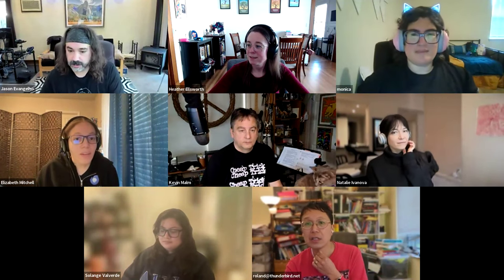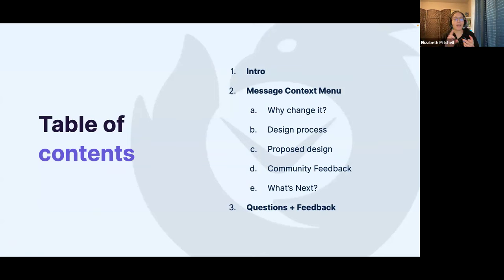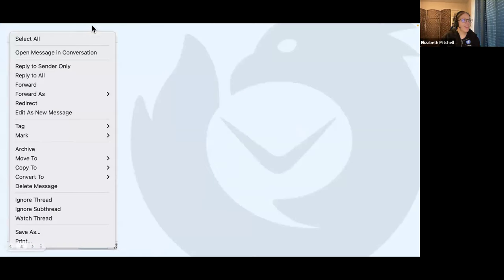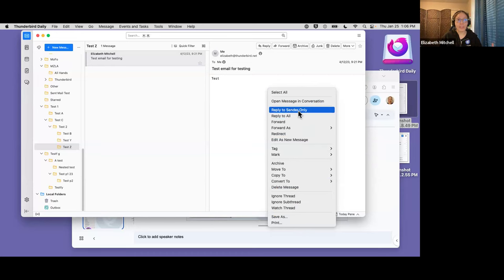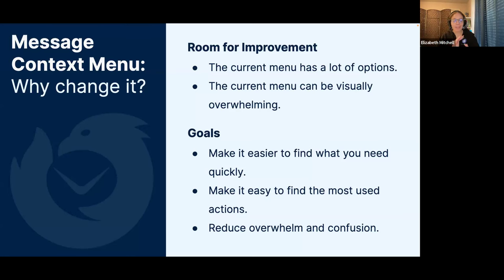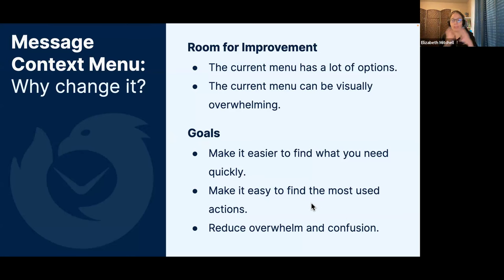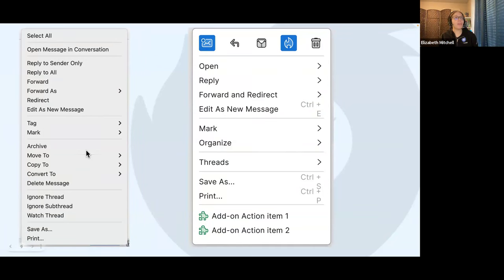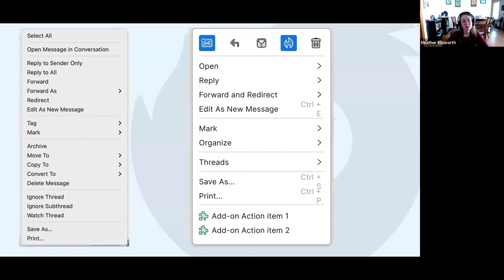Thunderbird Office Hours: Message Context Menu [Full Video]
Here is the full replay of our January 25th, 2024 Community Office Hours event. Besides the new Cards View we presented in our November 2023 session, we have some exciting overhauls to the Message Context Menu (aka the right-click menu) planned. UX Engineer Elizabeth Mitchell discusses these changes, explains why we’re making them, and takes your questions!